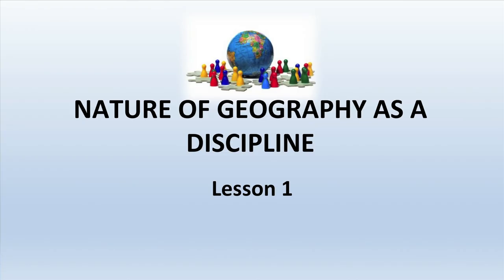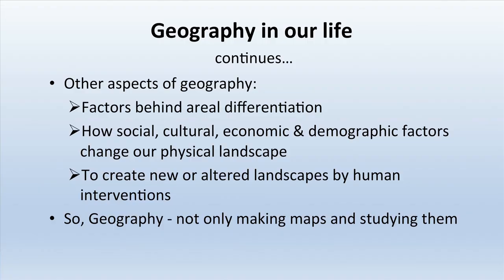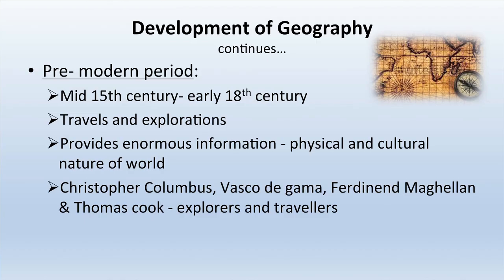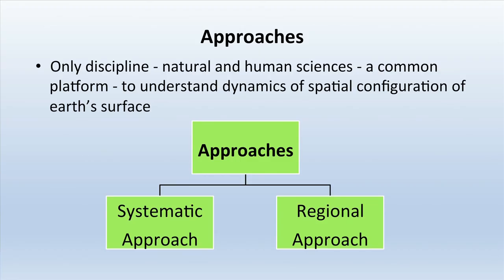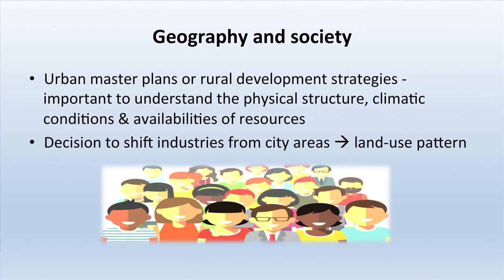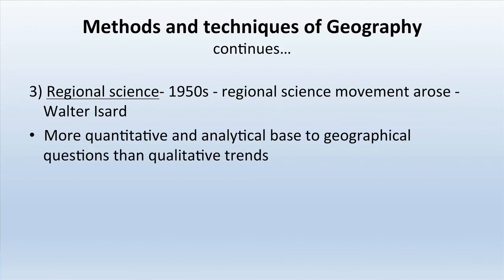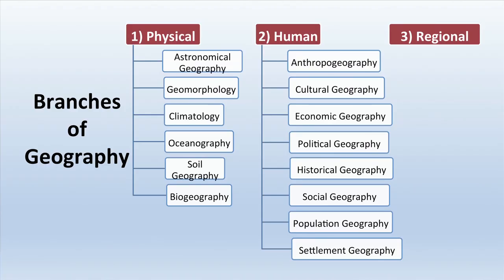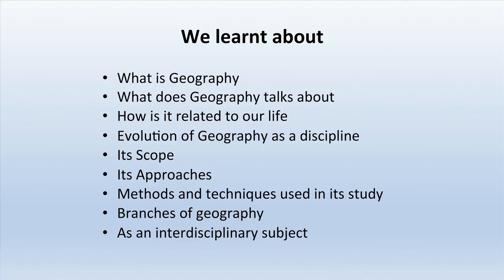Lesson-1: NATURE OF GEOGRAPHY AS A DISCIPLINE